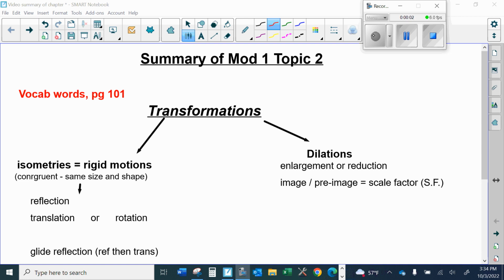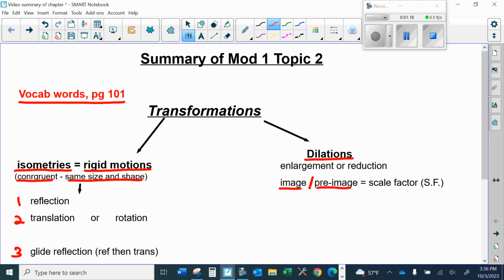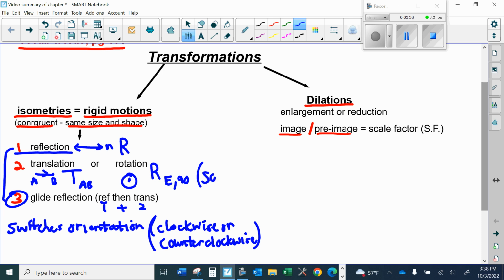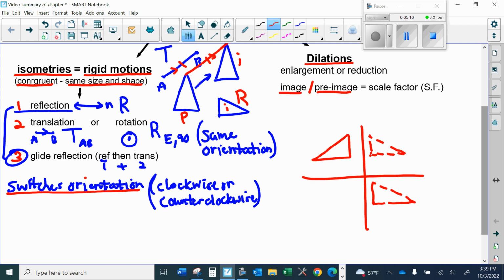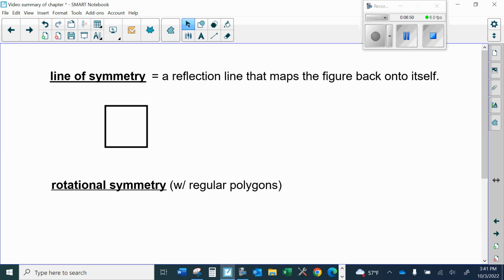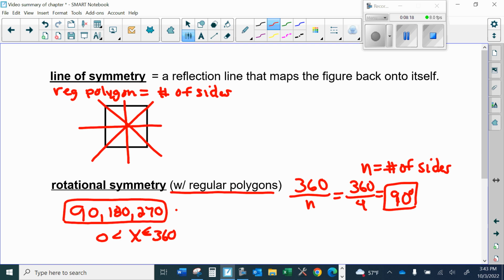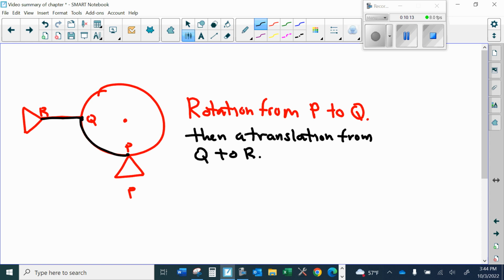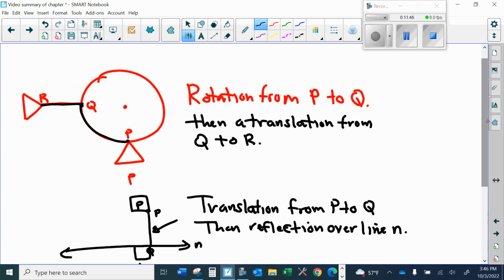Video summary of Mod 1 Top 2 12 min